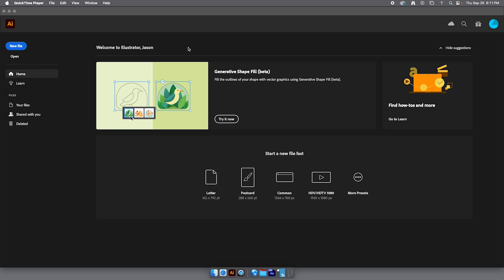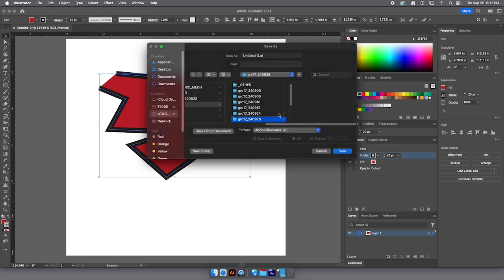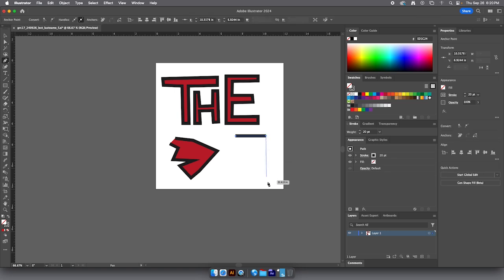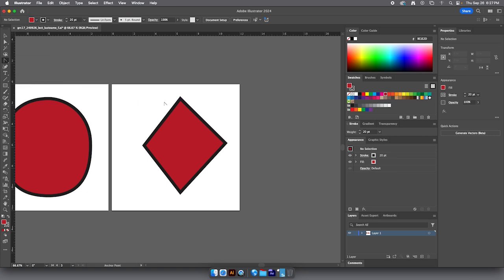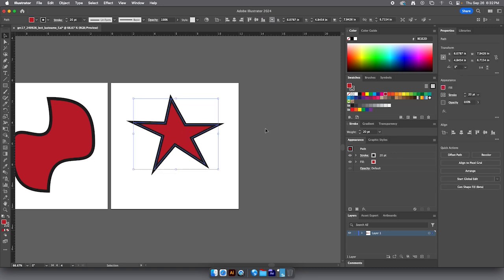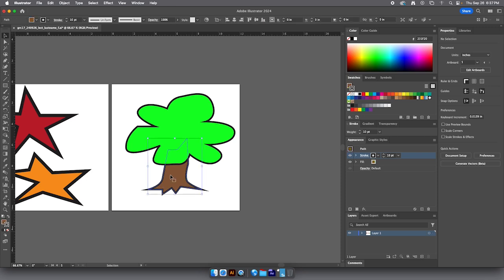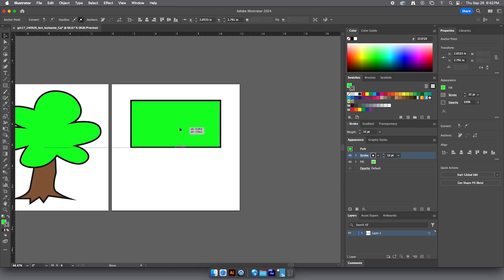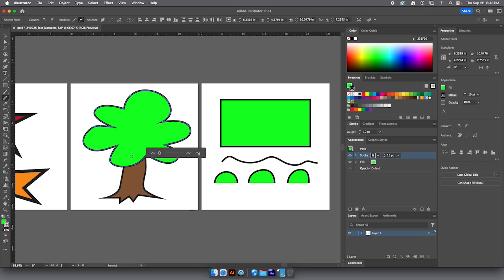GRC17 240926 - Illustrator Drawing Tools (Part 2)